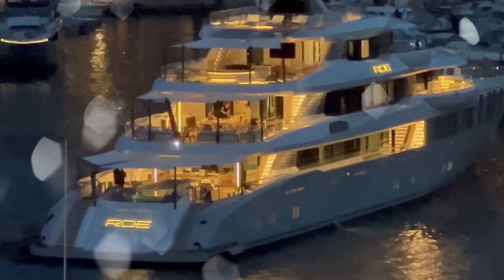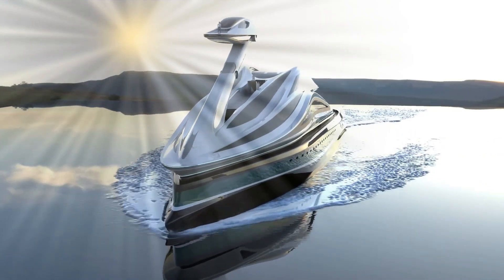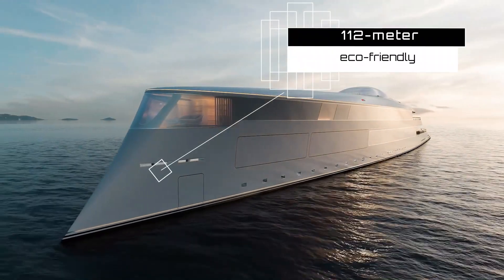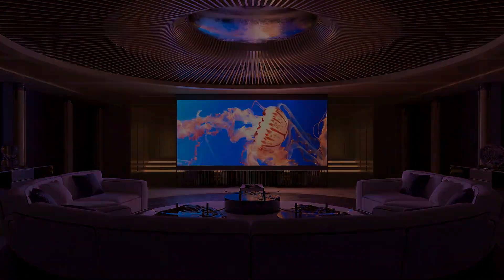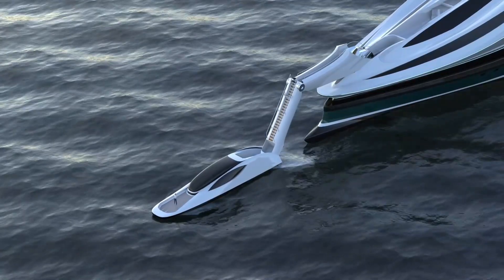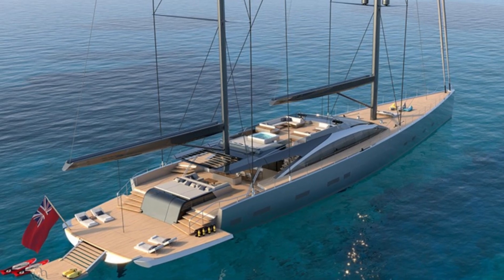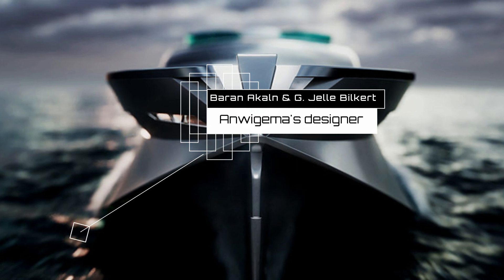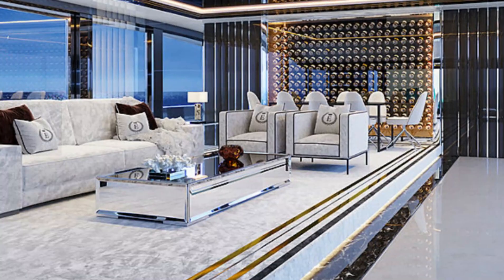Top 5 of The MOST Exciting NEW Superyacht Concepts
According to the Superyacht Group, demand has consistently increased over the years, with the global fleet increasing from 3,906 vessels in 2009 to 5,646 in 2019.

Meanwhile, the Covid-19 pandemic has caused a surge in purchasing, with superyacht marketing firm Northrop & Johnson reporting that sales for July 2020 will quadruple that of the previous year.

As a result, the market is expected to be worth $10.2 billion by 2025 as more yachts larger than 24 meters are ordered.

Because of the increasing popularity of these enormous and fairly gorgeous vessels, yacht designers are being forced to increase the ante while developing fresh and inventive designs to ensure that their projects stand out from the crowd.